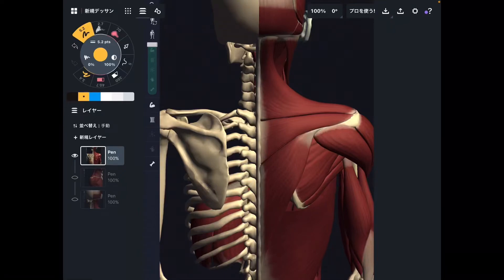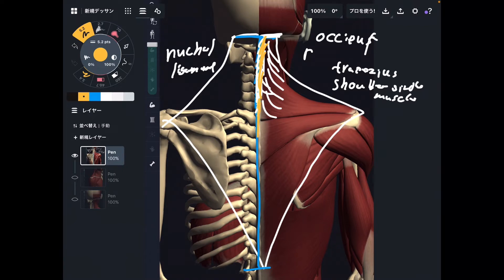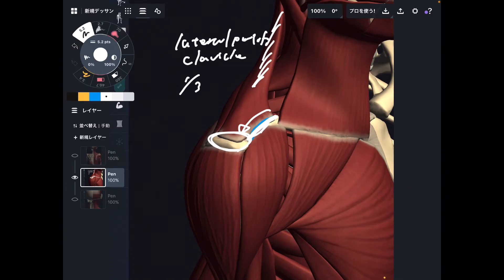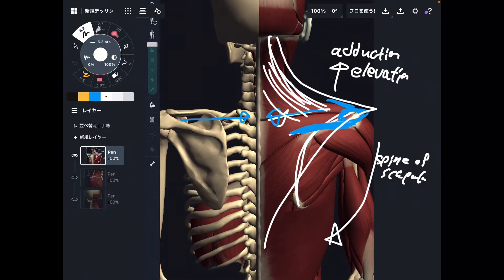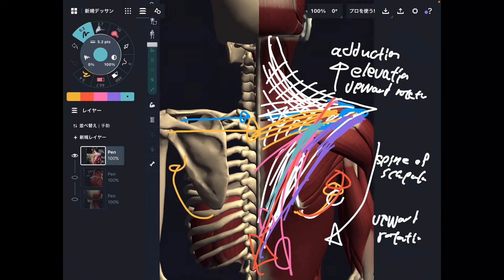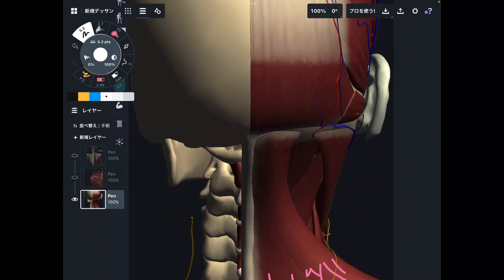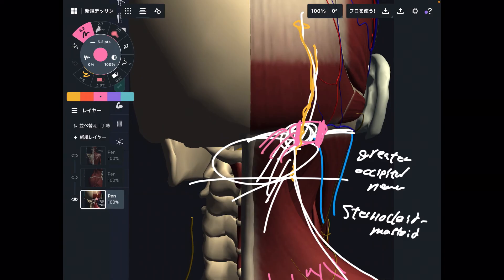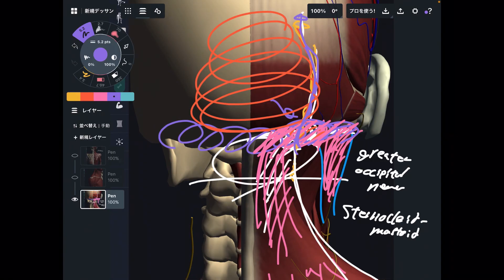Anatomy and functions of trapezius